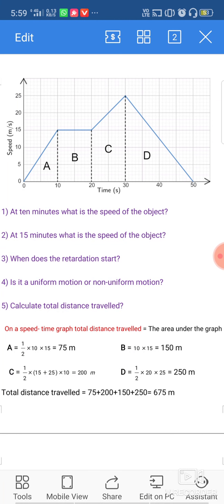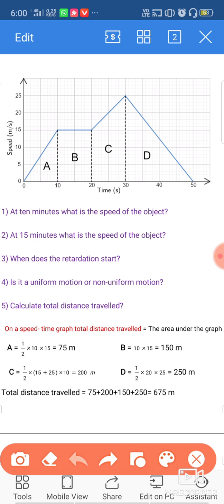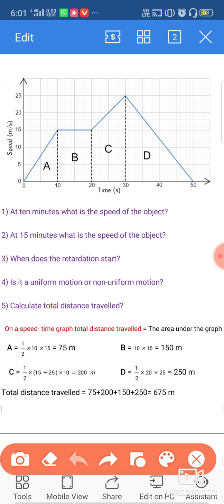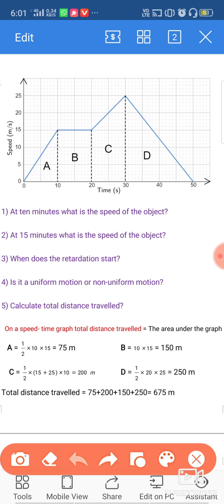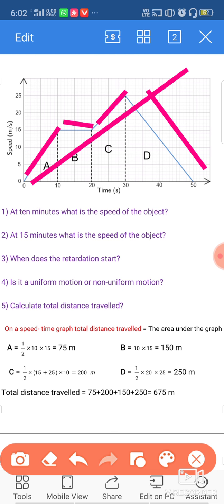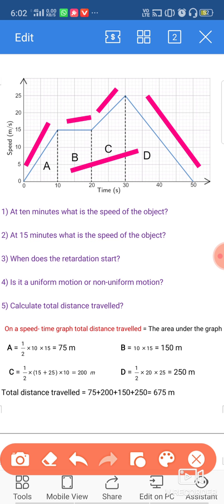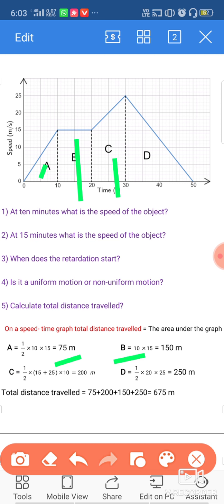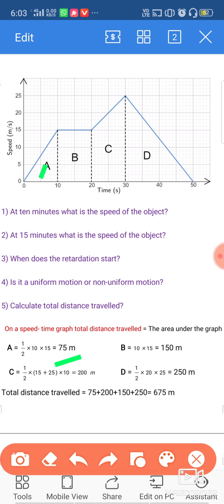Time - speed graphical interpretation. 9 to 11th children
We need to know how to interpret a time - speed graph. It would help you in many ways.